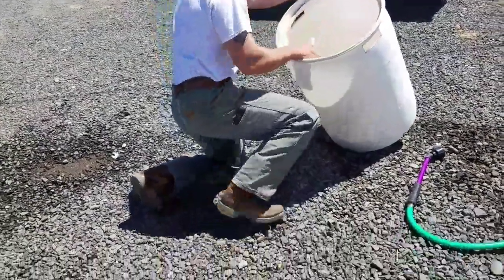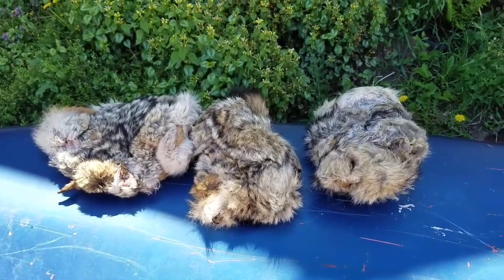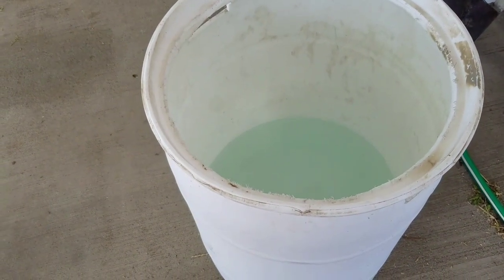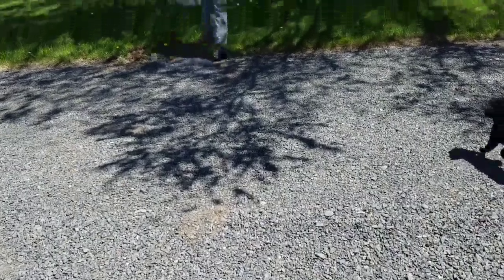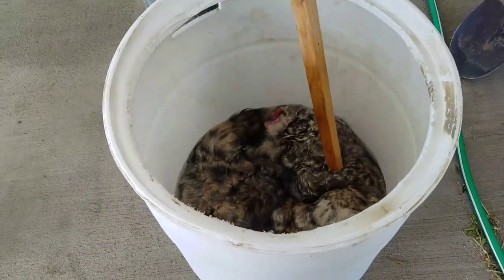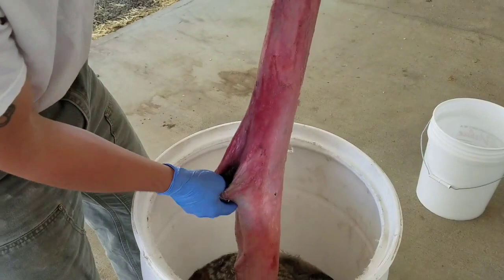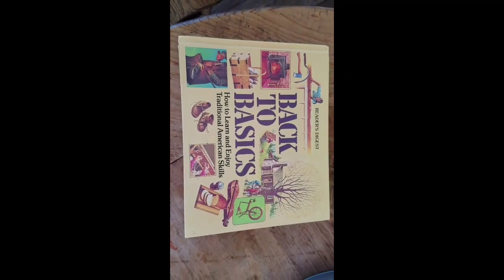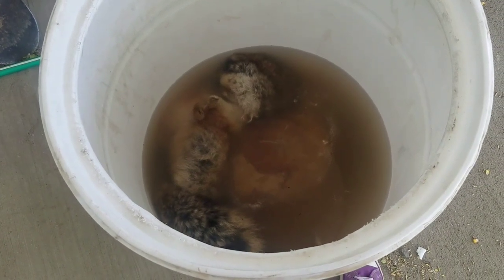Tanning Coyote Hides Part 1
Experimenting with tanning hides, learning as we go.